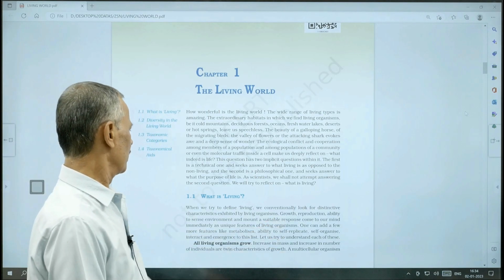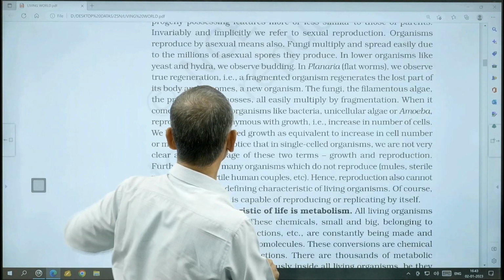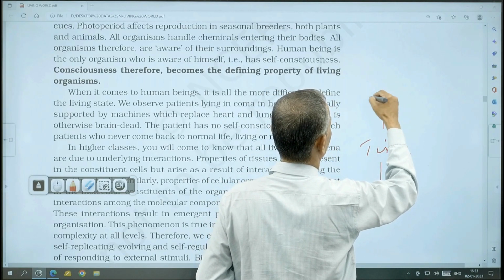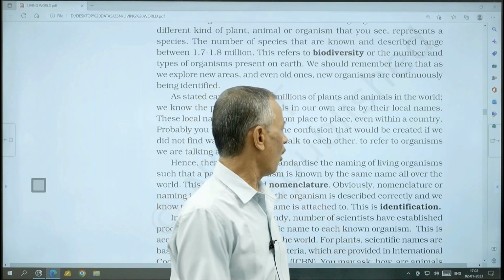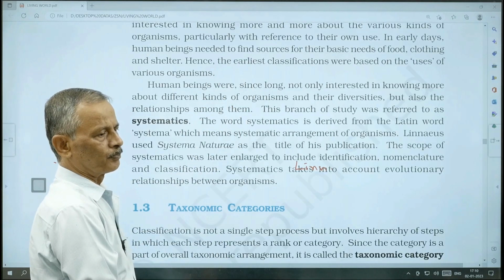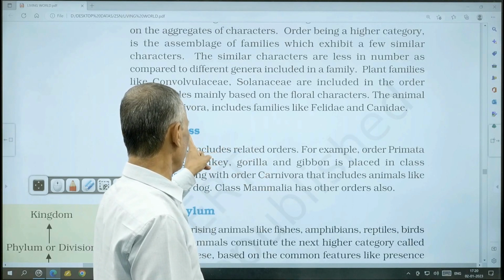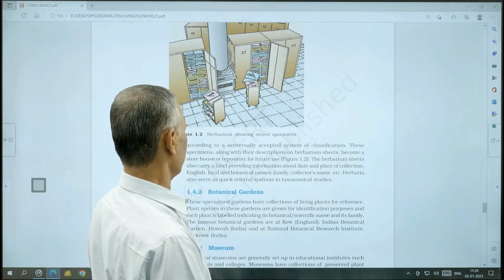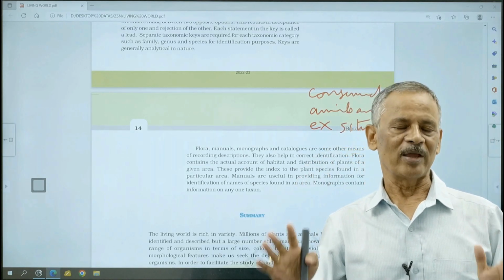NEET 2027 Biology One Shot | The Living World | NCERT Class 11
NEET 2027 Biology One Shot · The Living World · NCERT Class 11, by the faculty of Prof. P.C. Thomas & Chaithanya Classes, Thrissur, Kerala.

• 45 NEET model exams: 20 unit-wise + 25 full-syllabus, with discussions